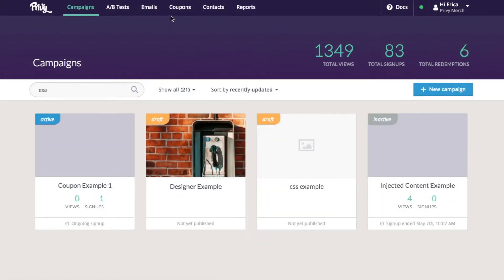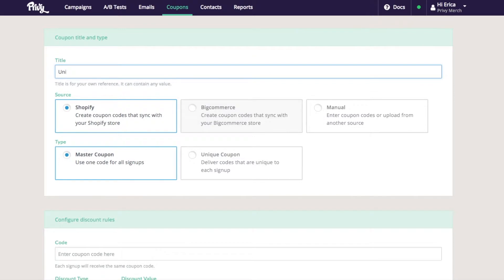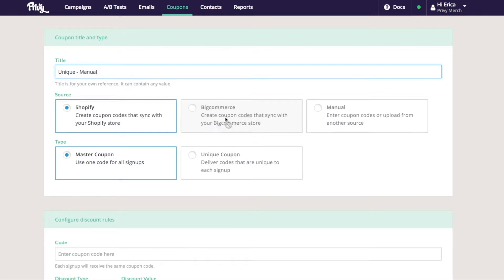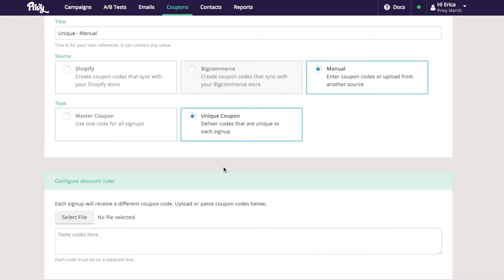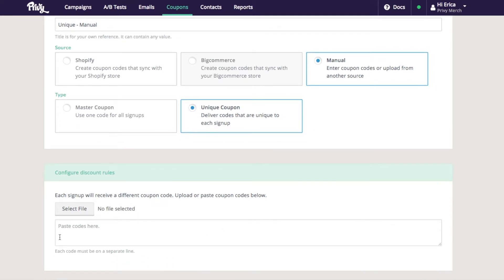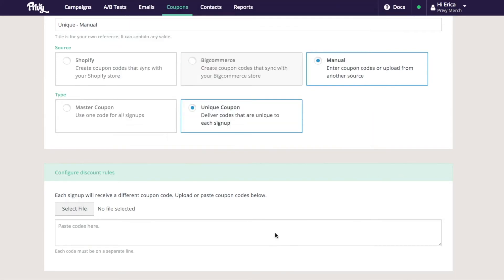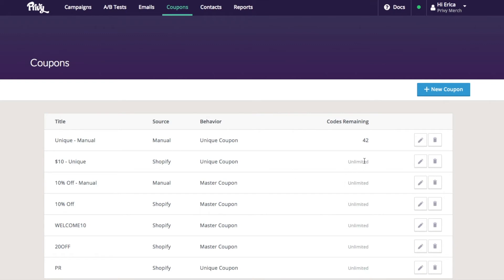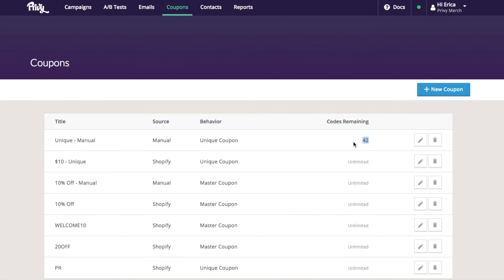How to Create Manual Unique Codes